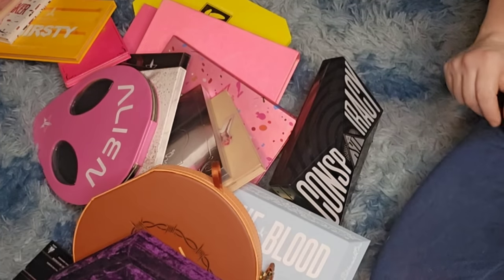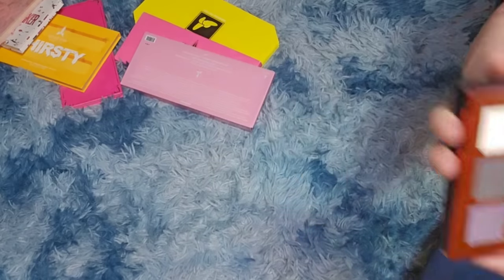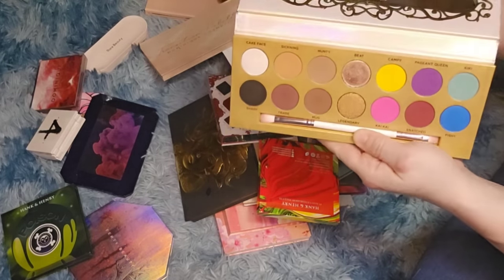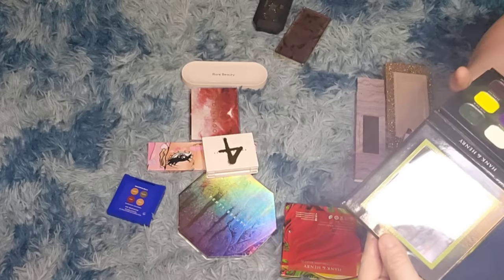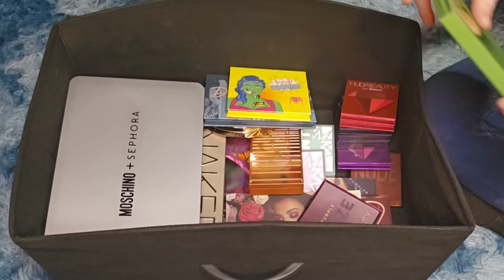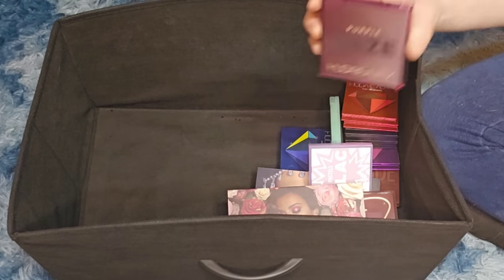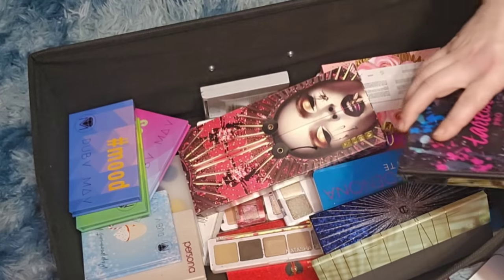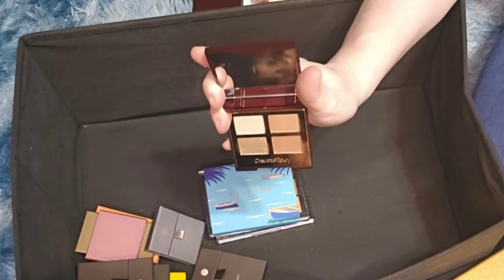Decluttering All My Eyeshadow Palettes (high-end) - July 2023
Extreme Eyeshadow Palette Clean Out - I NEED To Get Rid Of My Makeup
Ever since Ive been seperated with my husband, my mental state has been so much better. Im renovating my house by myself and I want to start decluttering stuff. Less Is More. Im starting with my makeup collection. The hardest thing for me to get rid of is eyeshadow palettes. I wanted to start with my palettes first. This is my 1st eyeshadow paletter collection/declutter video. This is only part on of me getting rid of my makeup. Makeup Clean Out.